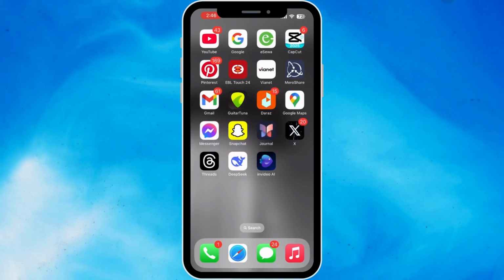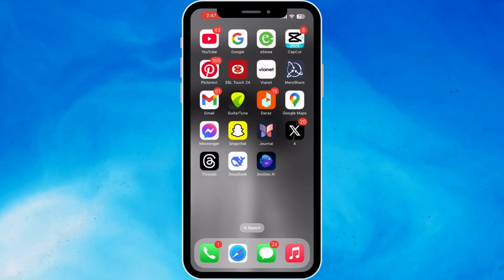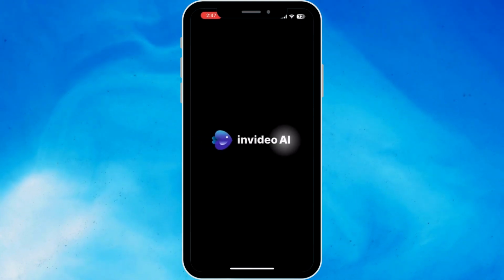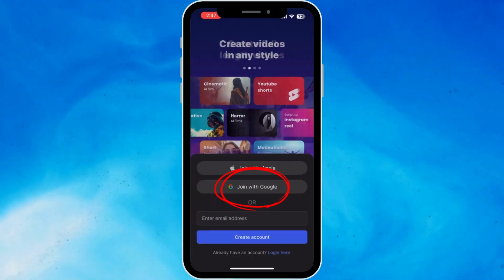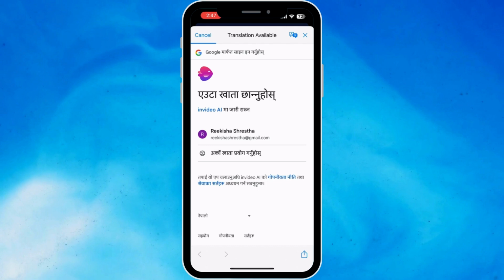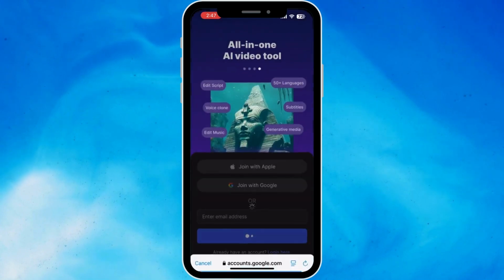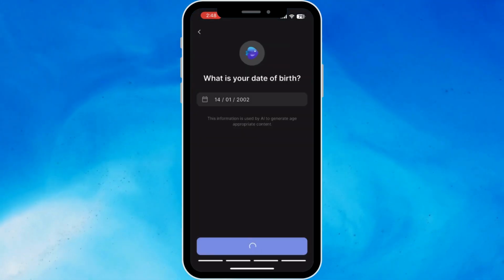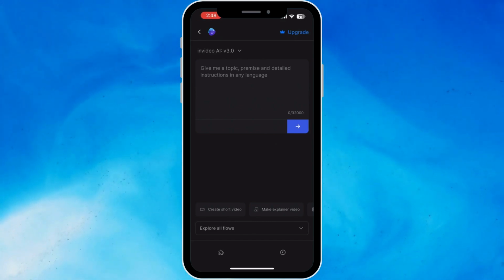How to Sign Up InVideo Ai 2025?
Looking to sign up for InVideo AI in 2025? In this tutorial, we’ll guide you through the step-by-step process of creating an InVideo AI account. Learn how to register, verify your email, and set up your profile so you can start creating AI-powered videos with ease. Whether you're a content creator, marketer, or beginner, this guide will help you get started with InVideo AI quickly.